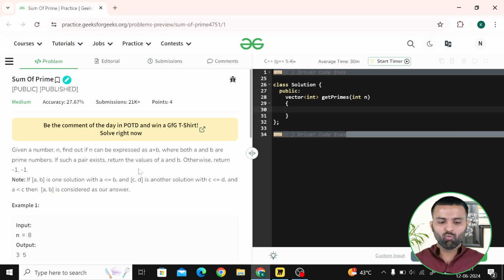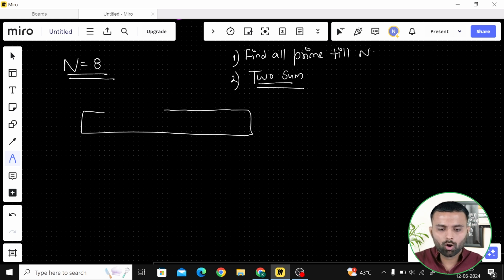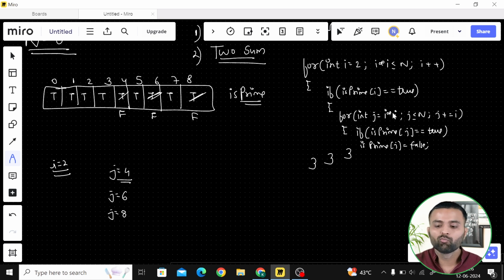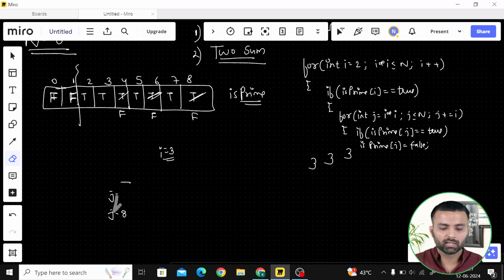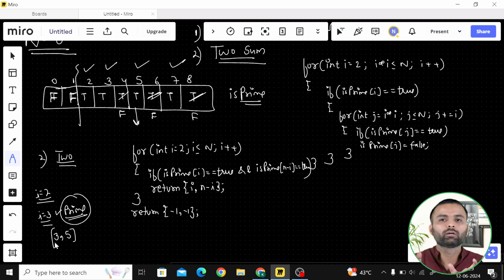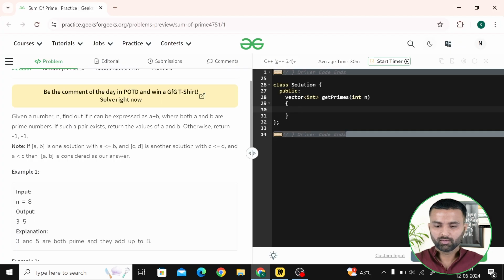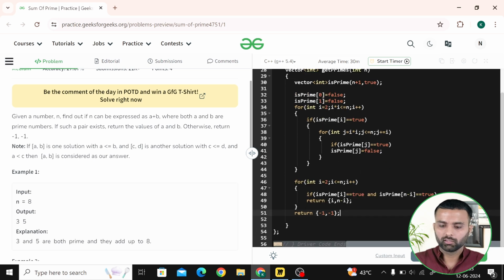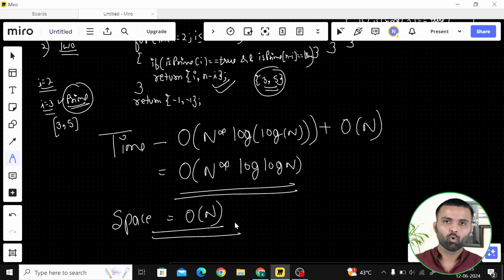POTD- 16/06/2024 | Sum Of Prime | Problem of the Day | GeeksforGeeks Practice